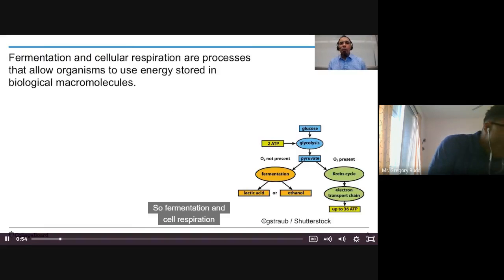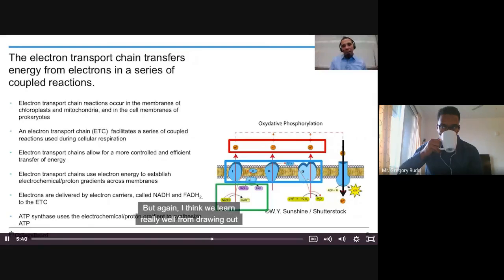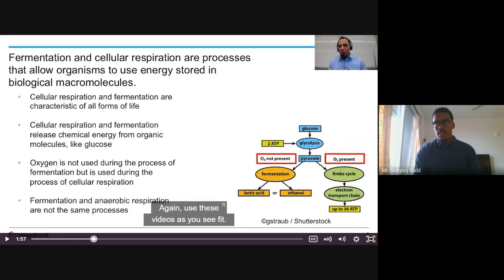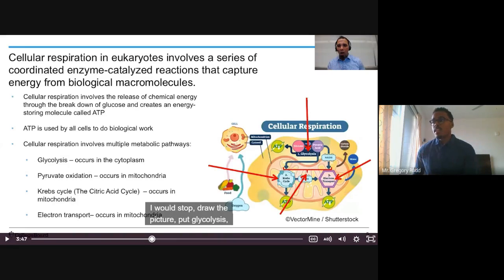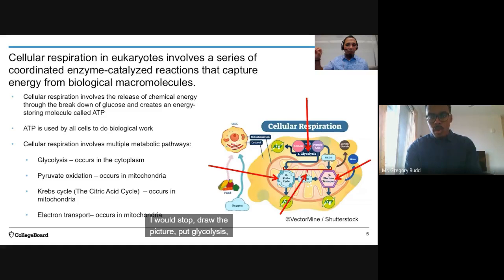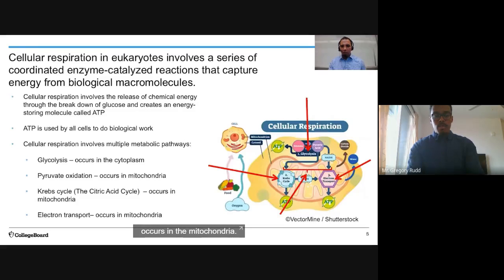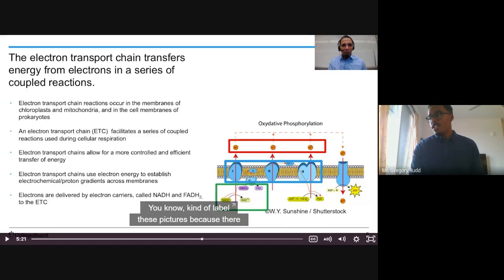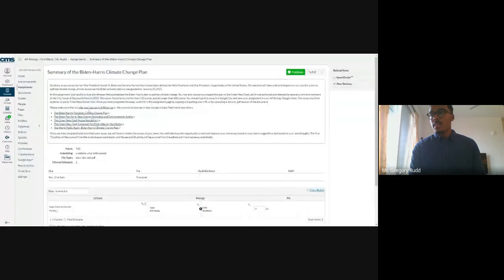AP Biology Class November 10, 2020